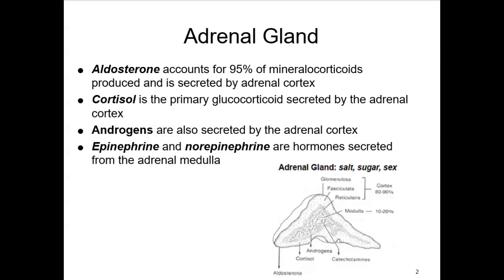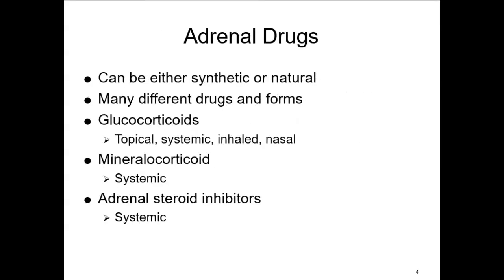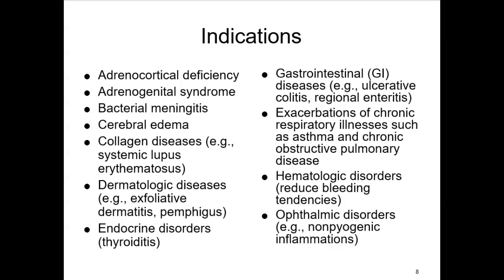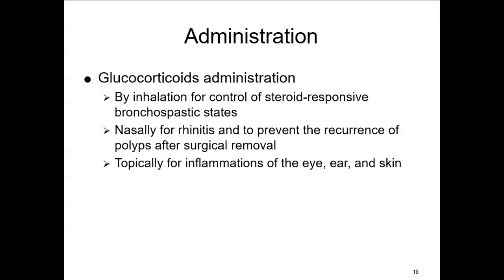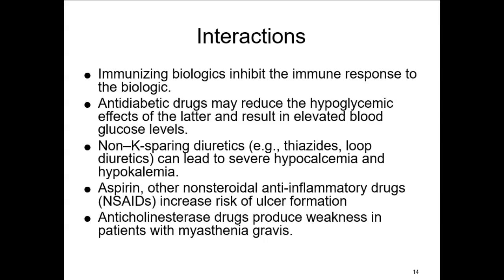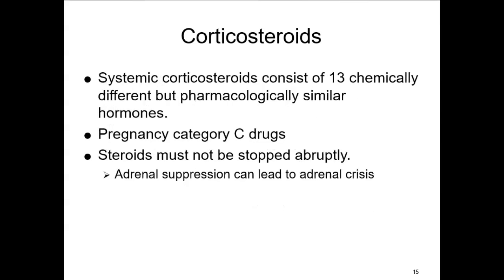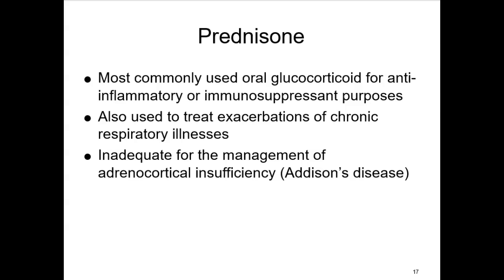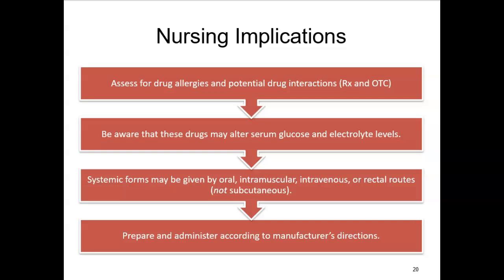Adrenal Drugs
An overview of some medications affecting the adrenal system.